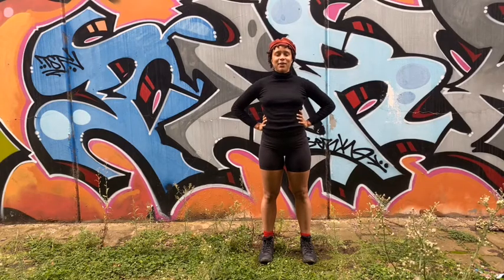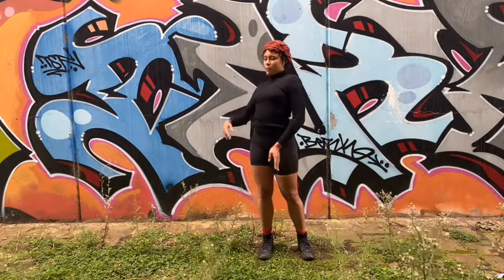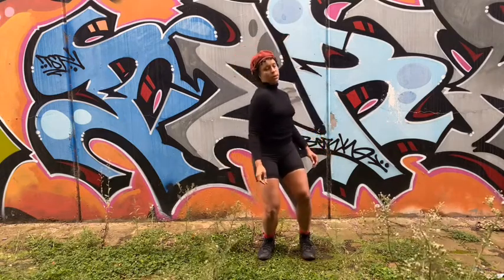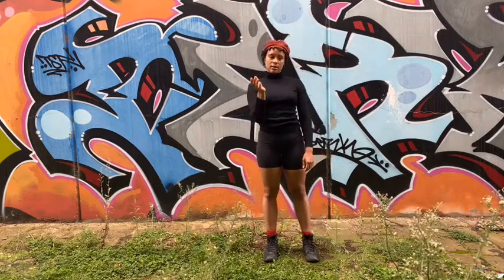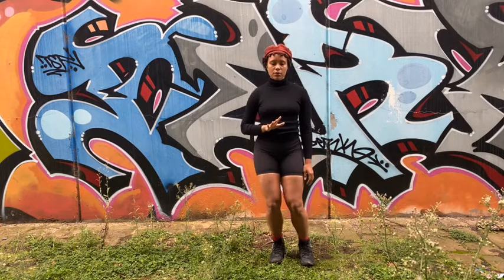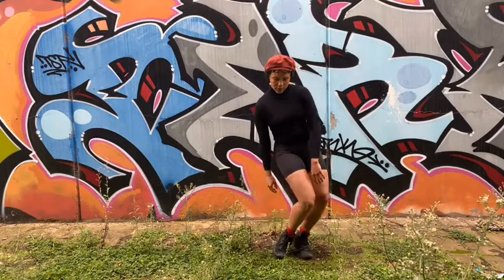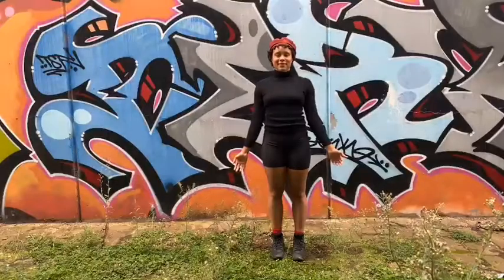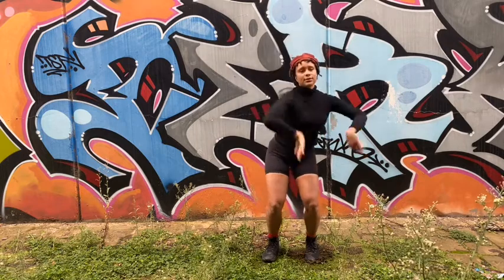Creative Self-Care with Jessie Oshodi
Jessie Oshodi guides you through a movement meditation designed to get you out of your head and into your body.

Instructions from Jessie:

-follow along, you won’t need much space
-play any music you like, or take it in silence
-designed to drop you into your body, out of your mind